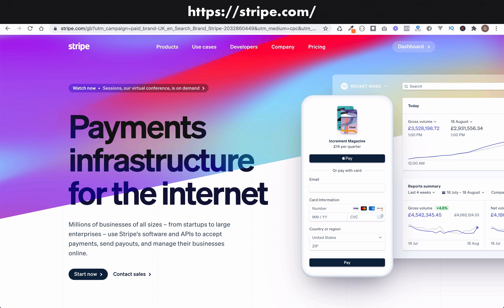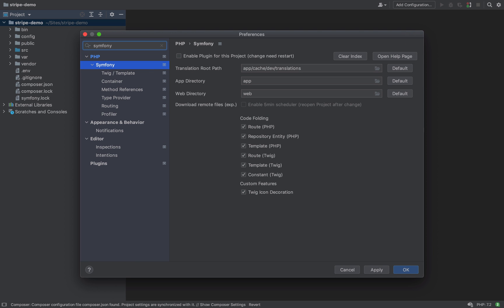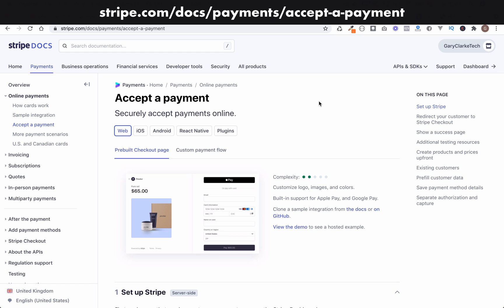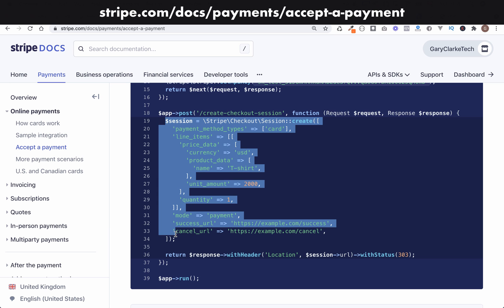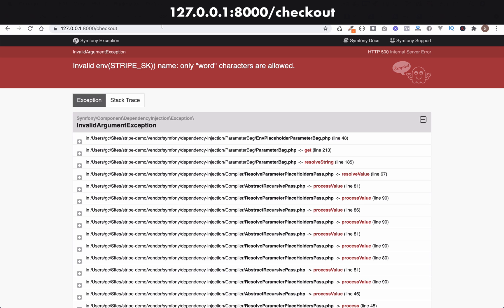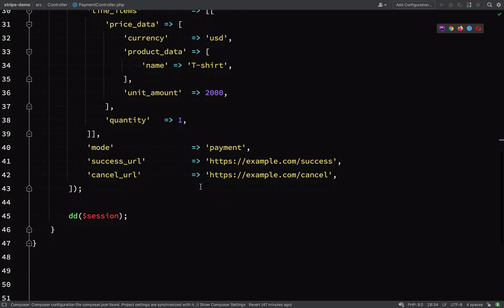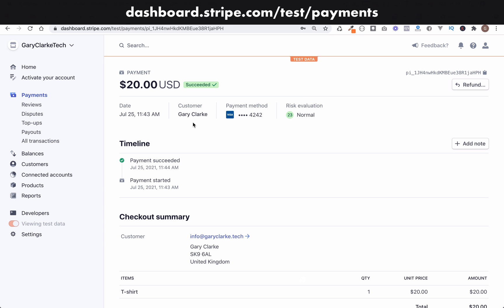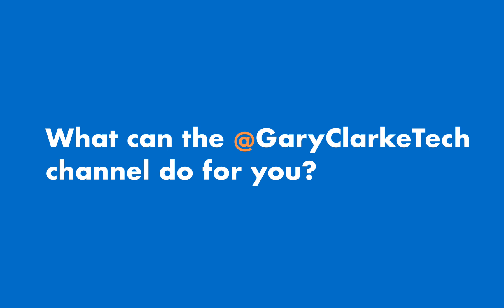Symfony and Stripe Payments Tutorial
ℹ Learn how to connect a symfony application to the stripe api so that you can start accepting payments today.